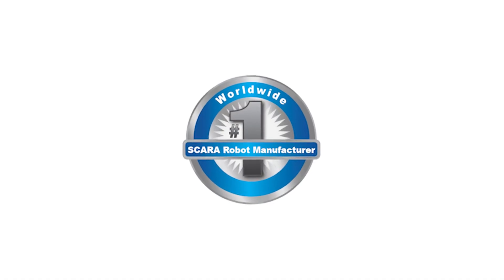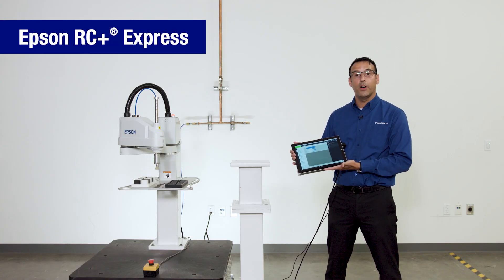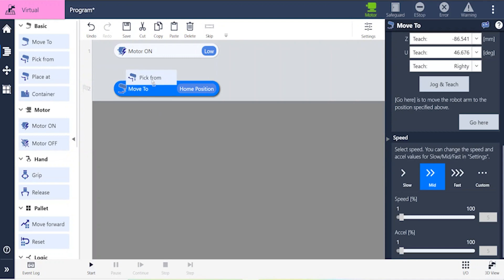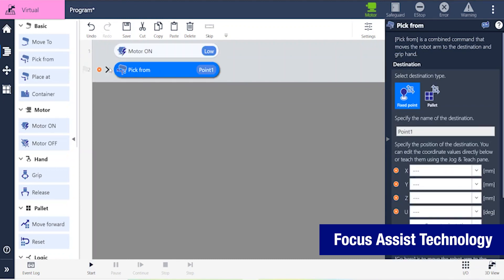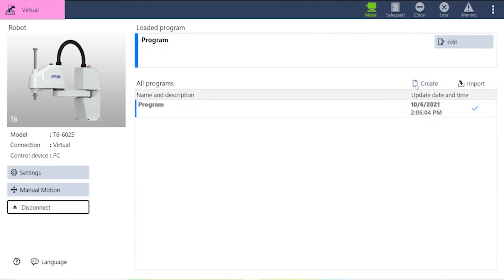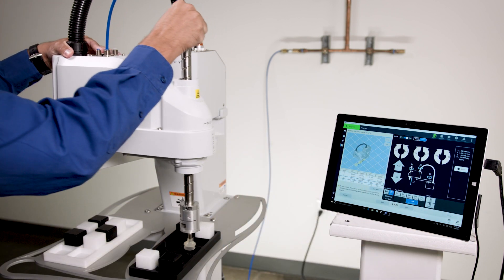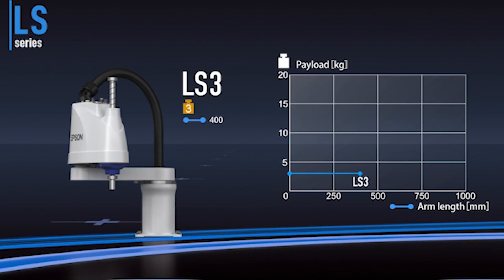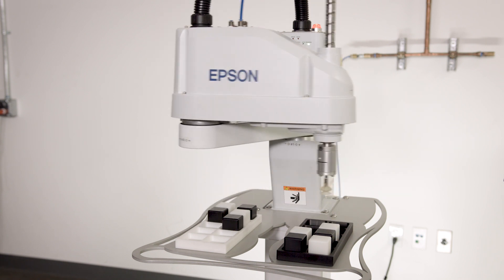Epson | Programming Robots just got Easier with Epson RC+ Express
An intuitive software development environment for Epson T-Series All-in-One and LS-B Series SCARA robots, Epson RC+ Express features an easy to learn, block style robot teaching environment to get new users up and running fast. for a free trial.